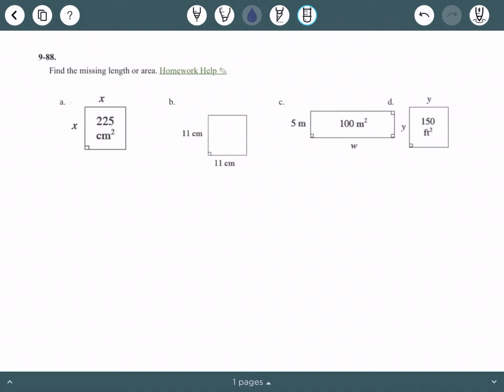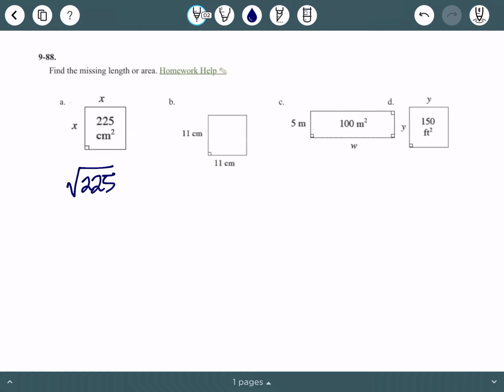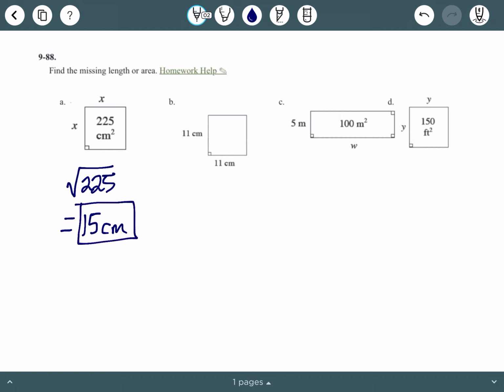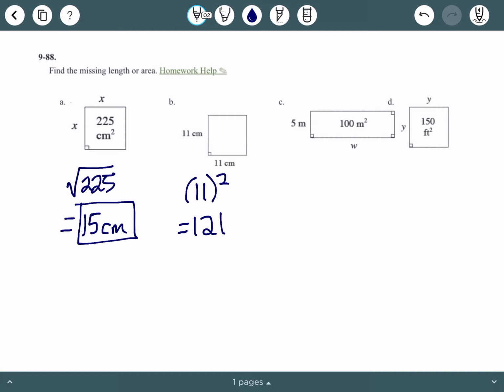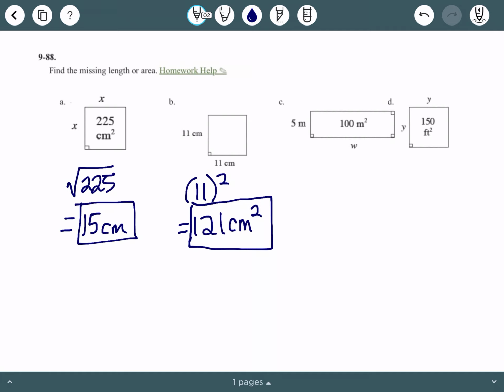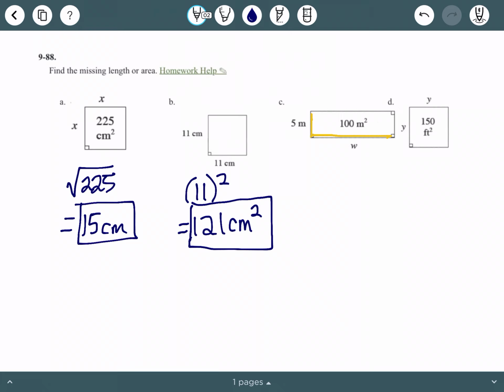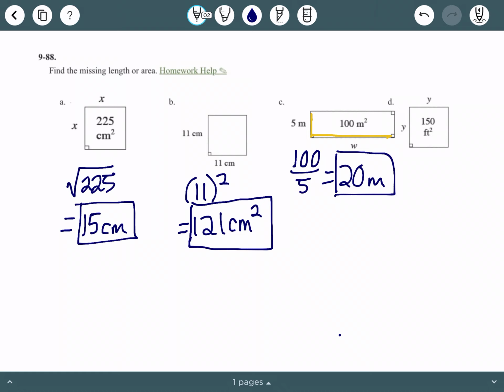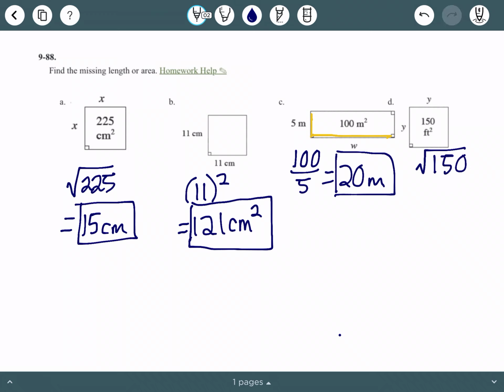CPM Math 8 Problem 9-88